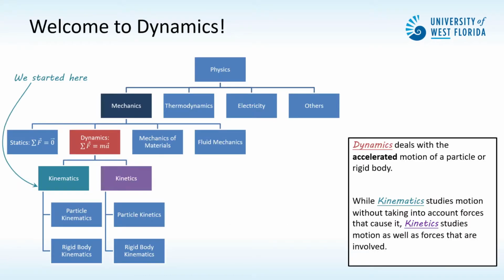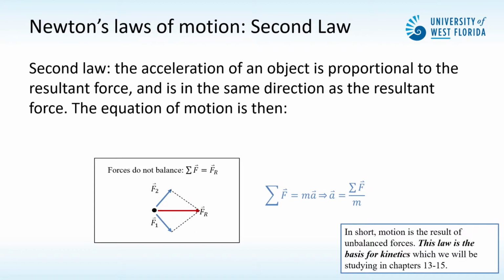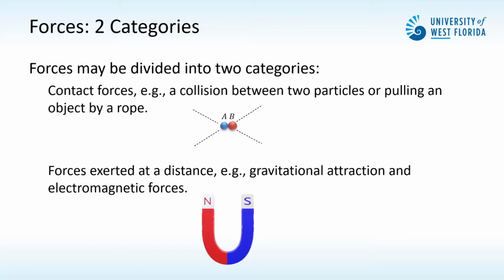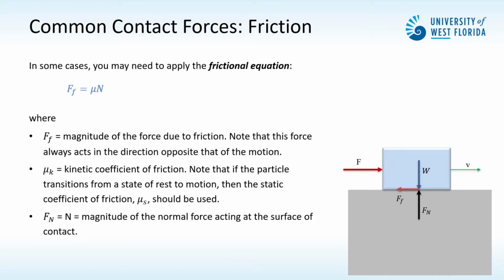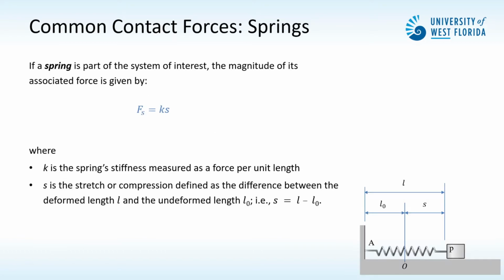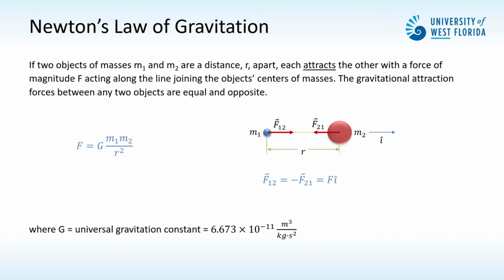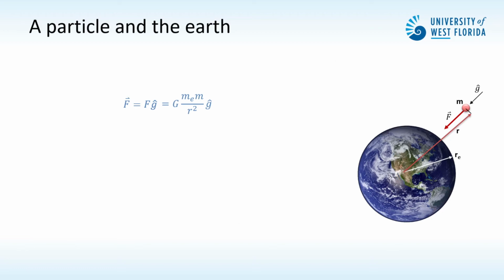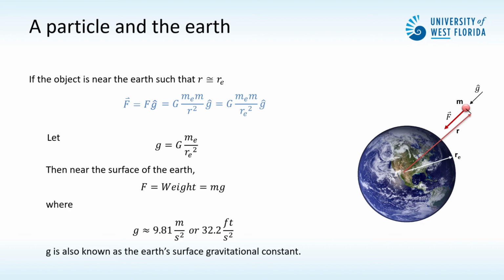Module 8 1 Introduction to Kinetics